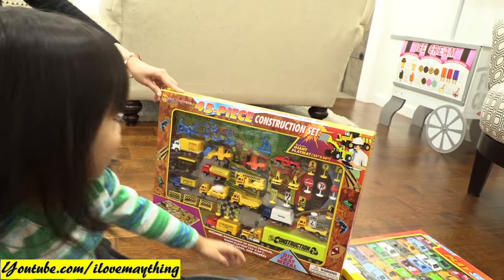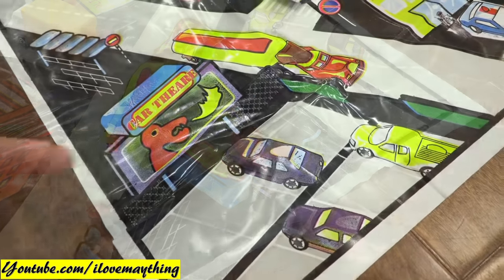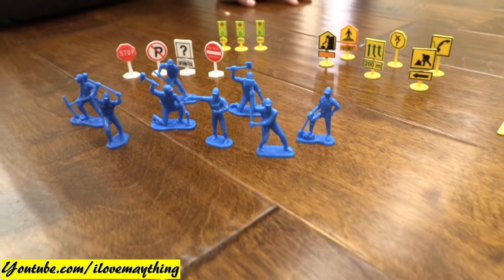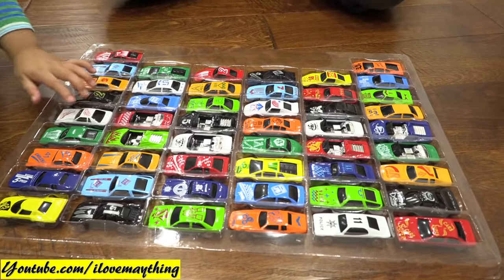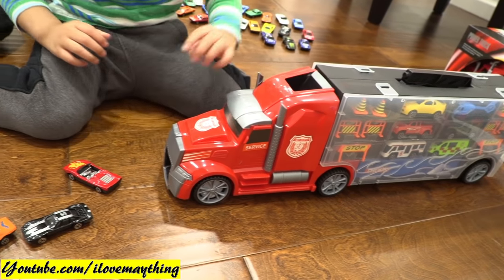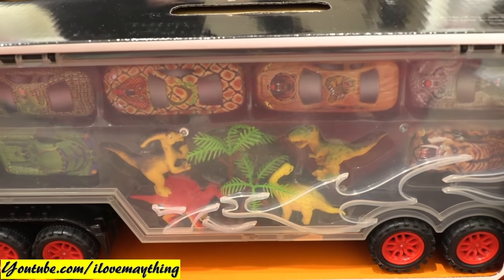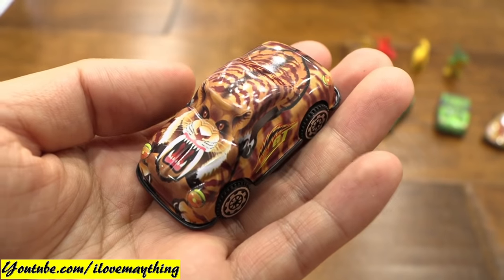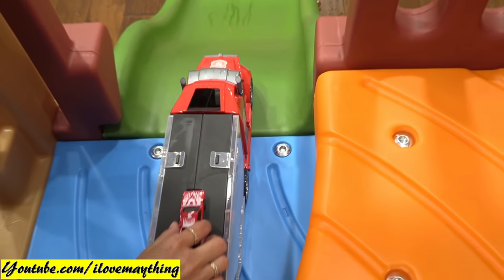Children's Car Transporter Trucks, Diecast Car Collection, Dinosaur Action Figures and More!